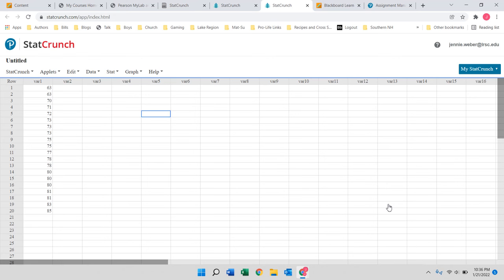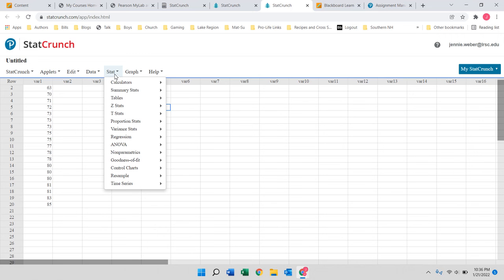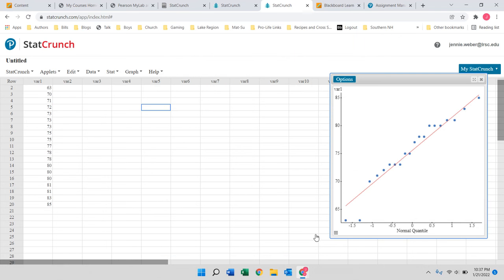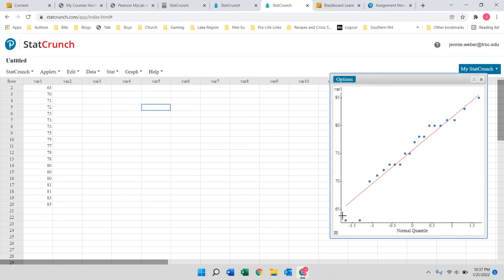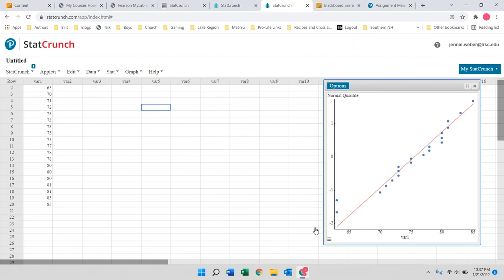Week 2: 2.2 - Making a Q-Plot in StatCrunch [STAT 200]